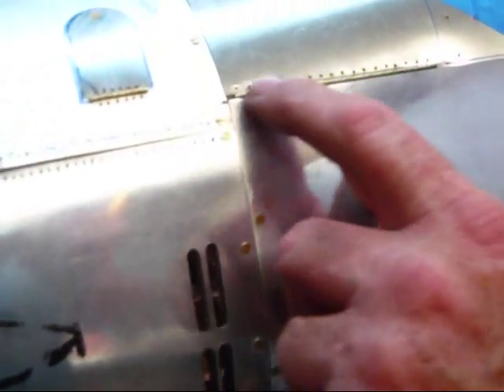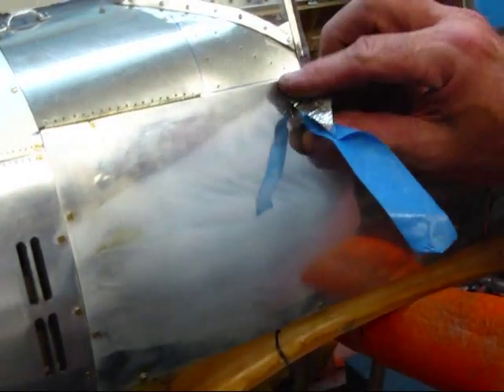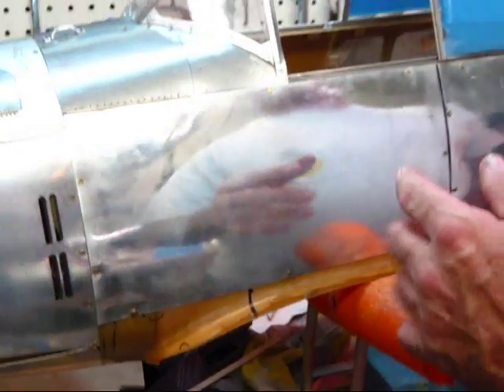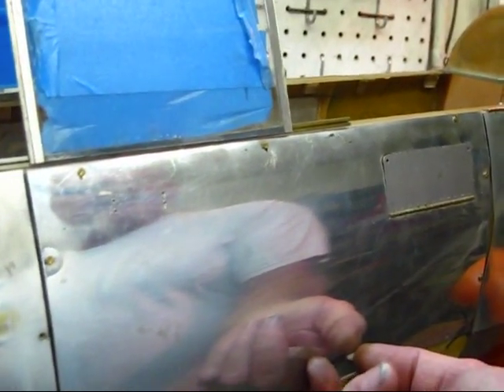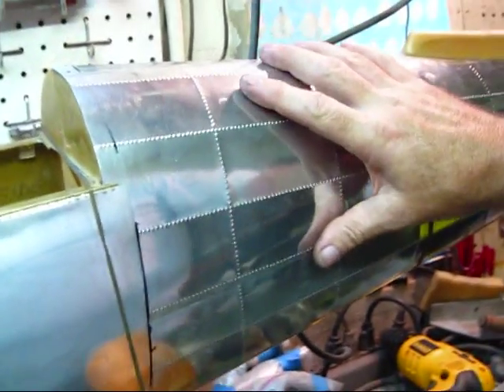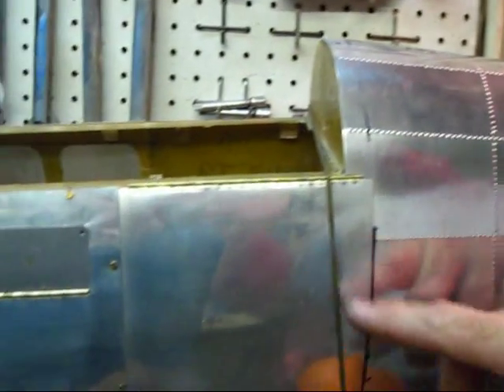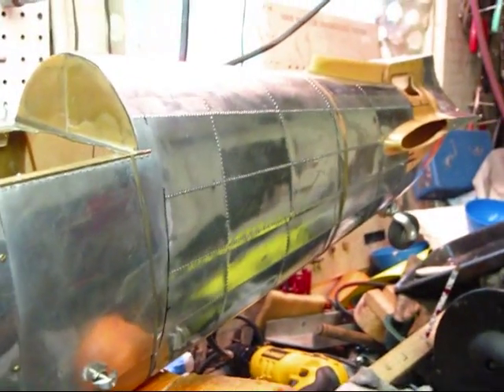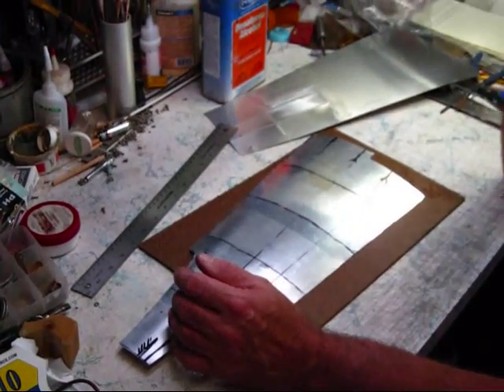Alumminum BT-13 - Rivets (Part 2/3)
How to punch riverts in metal for an R/C Aircraft